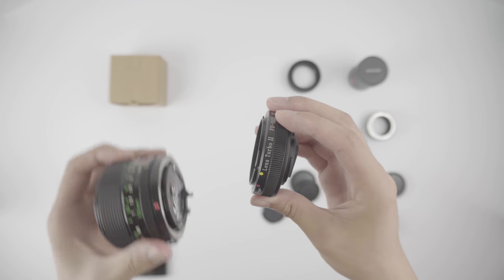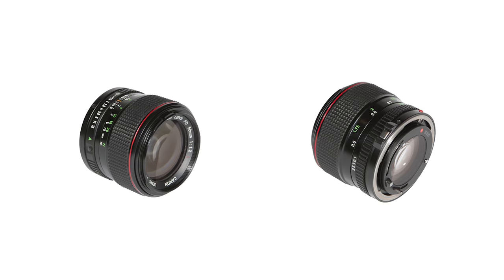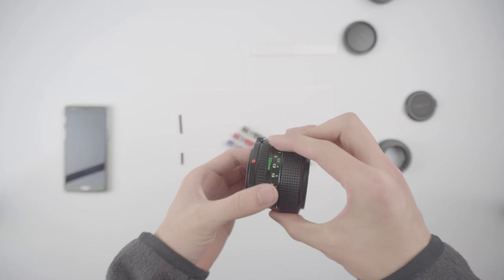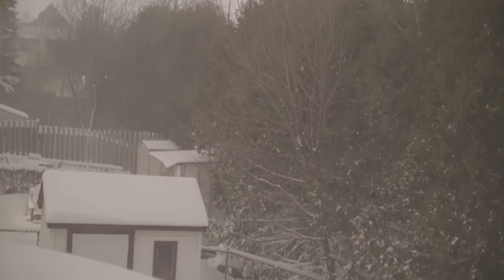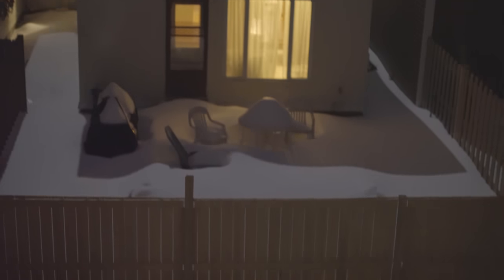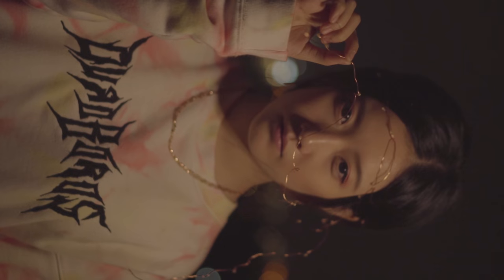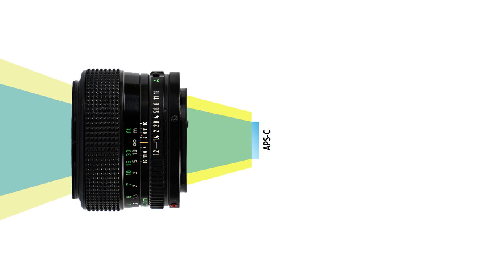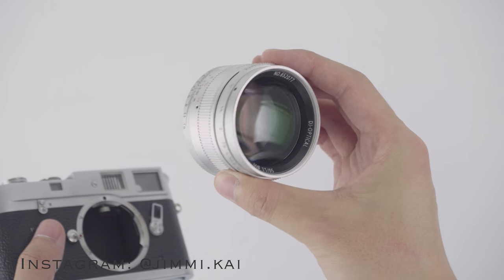Sharpness & Low Light Performance - Canon FD 50mm f/1.2 + Lens Turbo II Test & Review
If you have any critique/feedback on the editing style, please let me know!